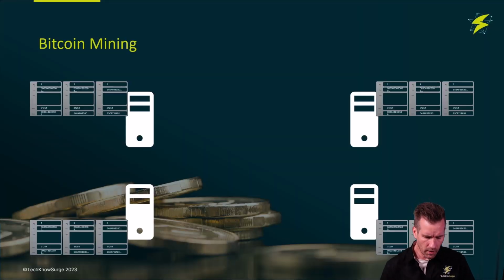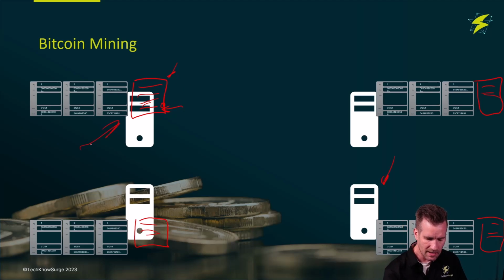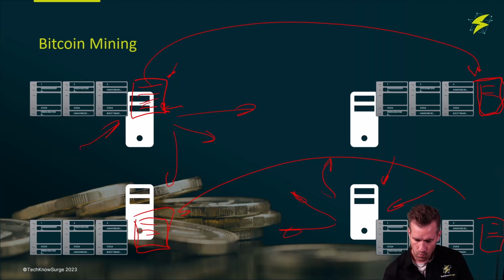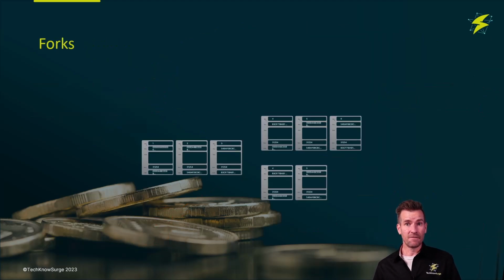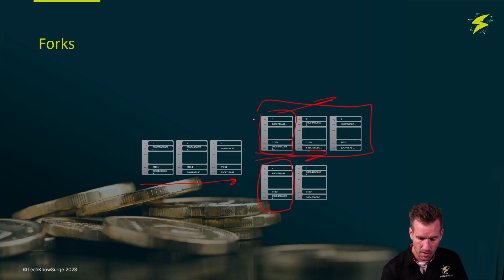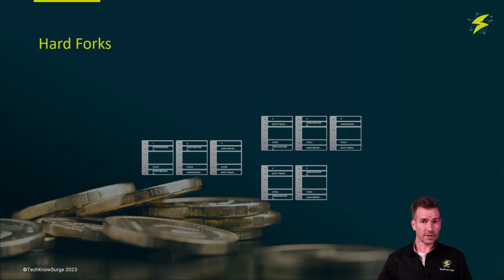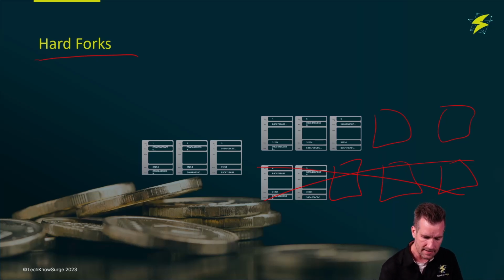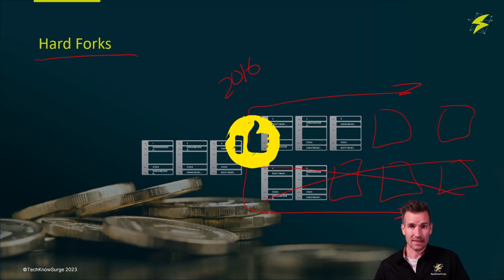Intro to Cryptocurrency 2-3: Forks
⛓️ Picture this: during Bitcoin mining, two machines occasionally solve the next block simultaneously, resulting in a fork. This fork creates two divergent paths in the blockchain, leading to ledger inconsistencies.

🔄 Forks are a natural part of the mining process, but they need resolution. To maintain ledger accuracy, the blockchain chooses the branch with the most solved blocks, discarding the other branch.

🛑 However, there's a scenario called a hard fork, where the divergence becomes too significant to resolve easily. In such cases, like the Ethereum incident in 2016, a hard fork can result in the creation of two separate coins to preserve transaction integrity.

💡 Understanding forks and hard forks is crucial in grasping the dynamics of cryptocurrency mining and blockchain maintenance.